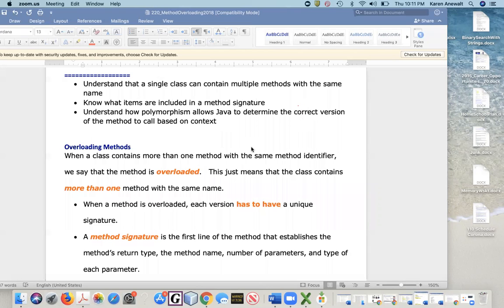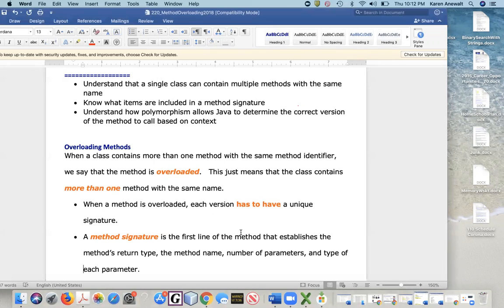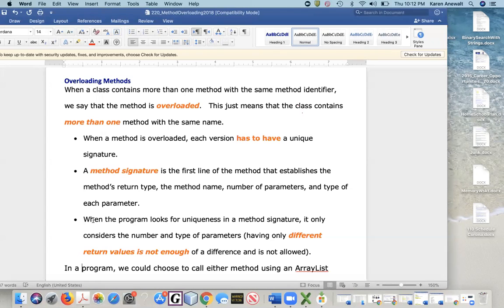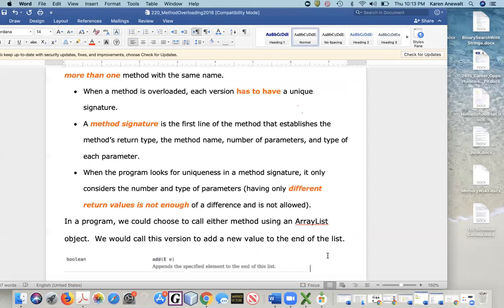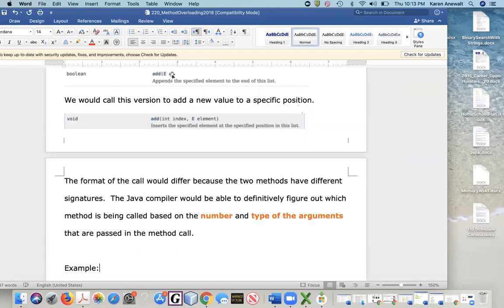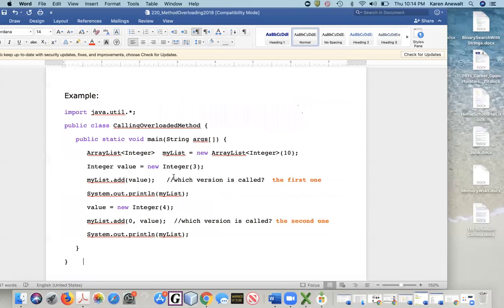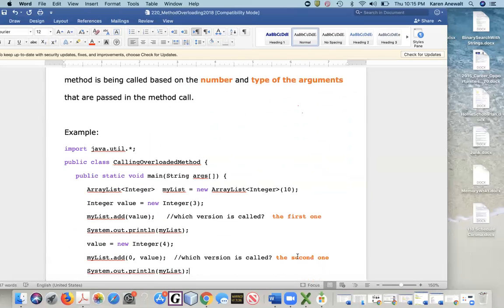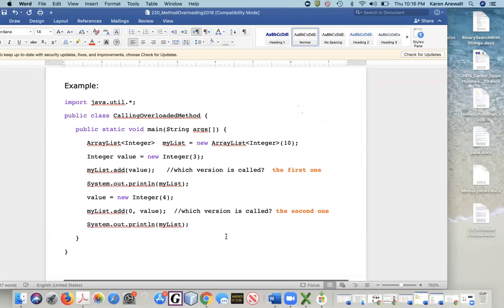Overloading2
CPSC 220 - Lecture Notes: ArrayLists and Method Overloading - Part 2